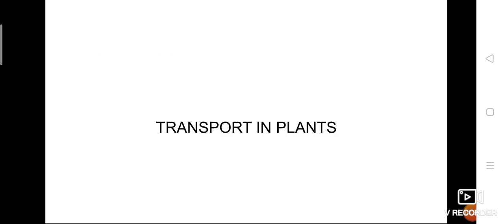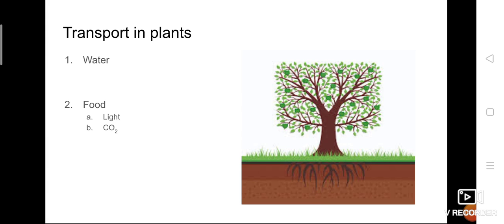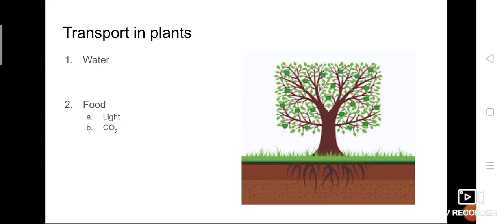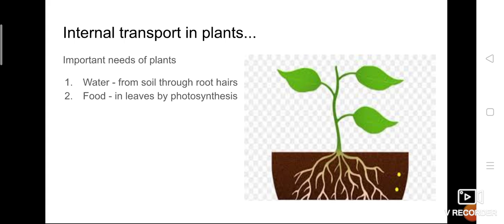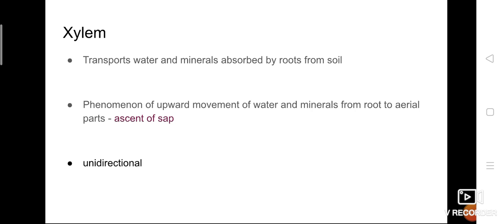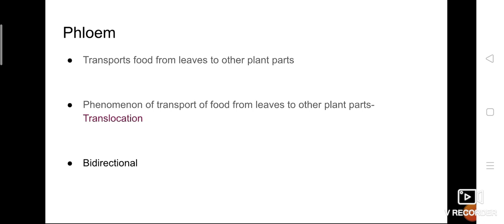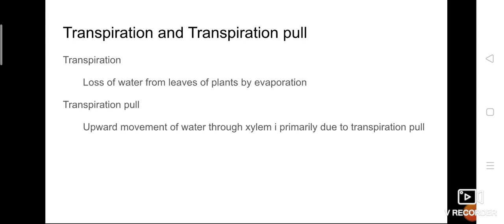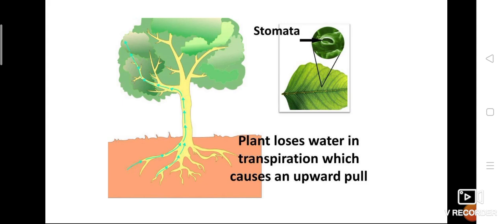Part 8 - Transportation in animals and plants